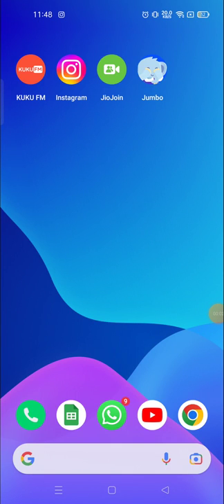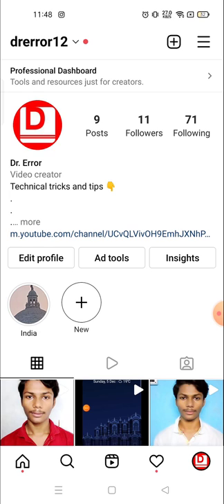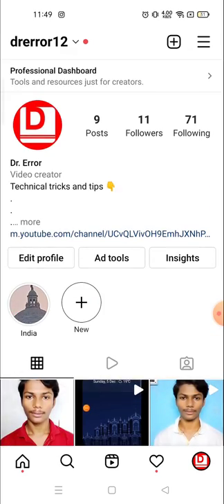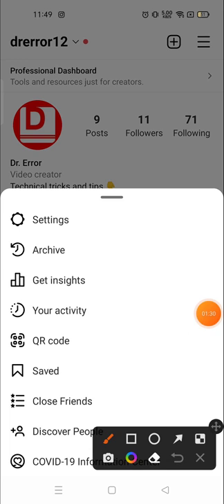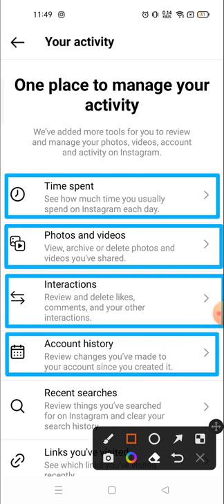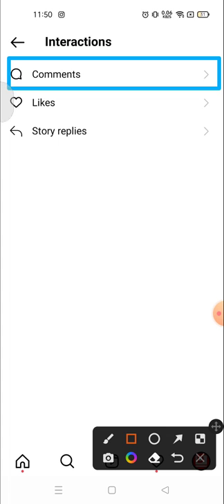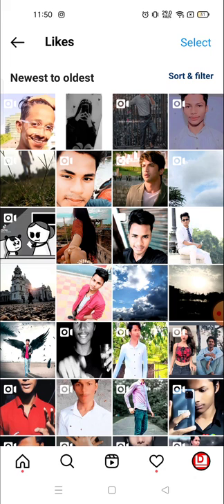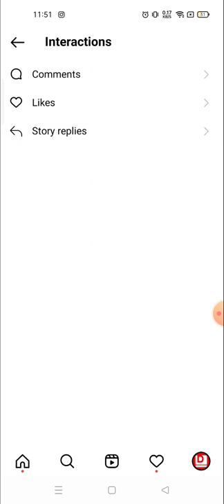cómo ver las publicaciones que te han gustado en instagram 2022